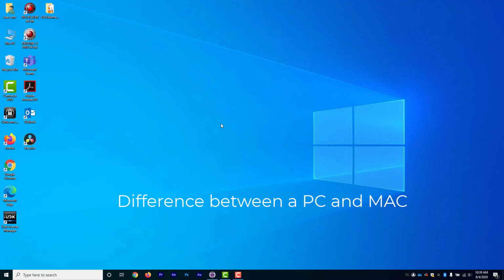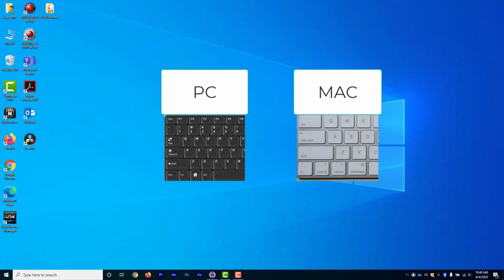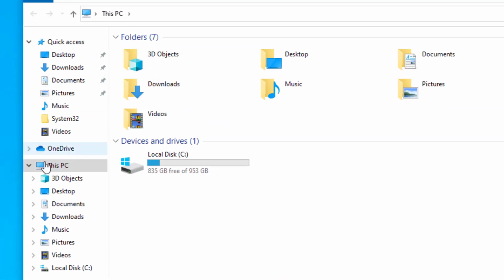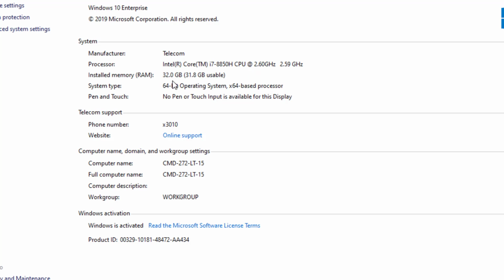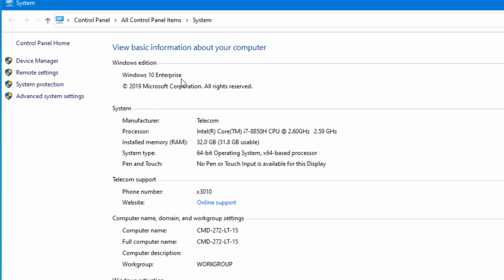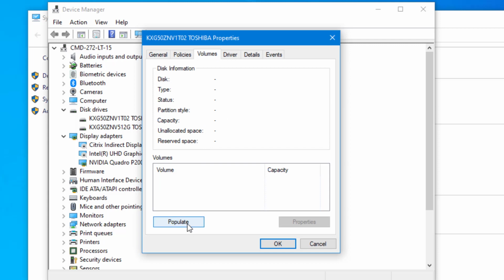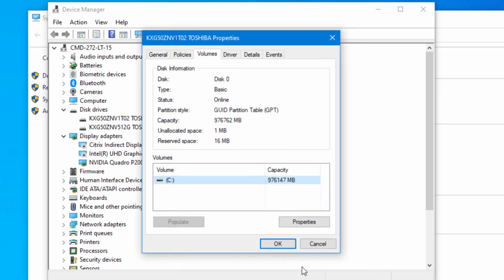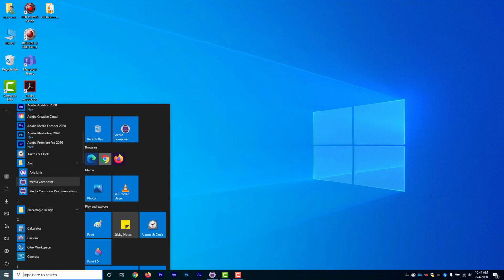PC vs MAC on a PC